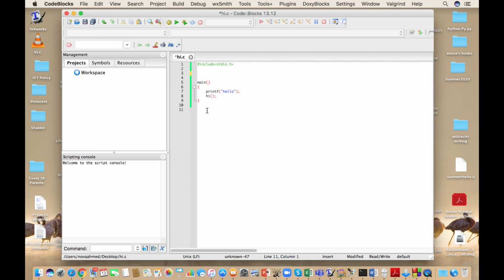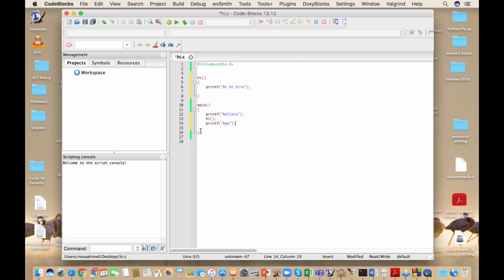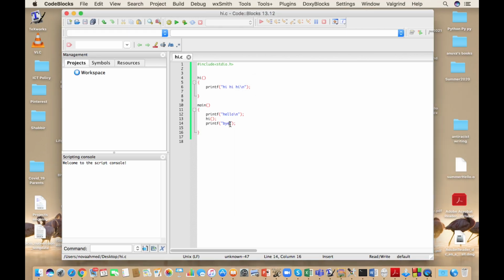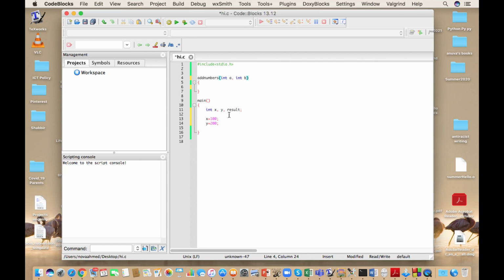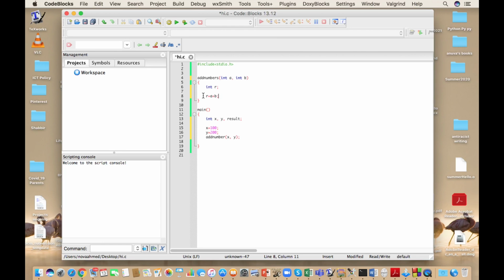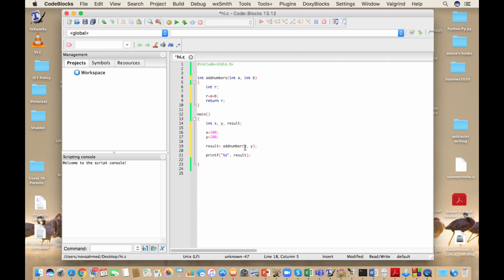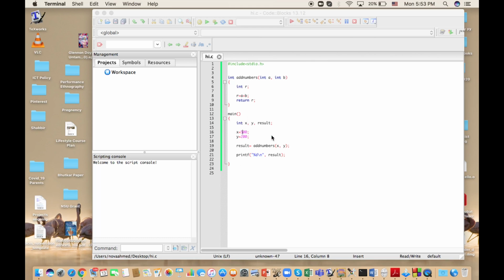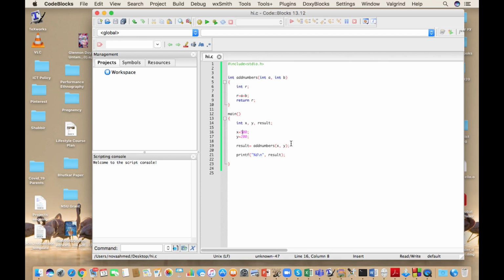FUNCTIONS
Video on C language functions.